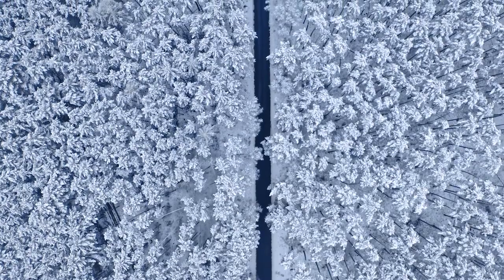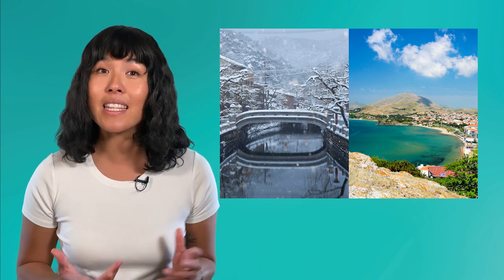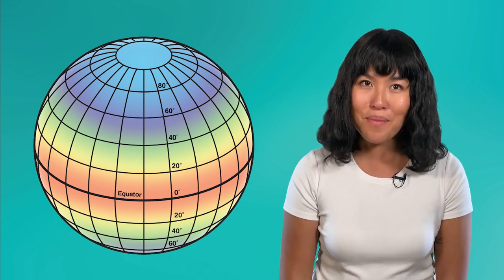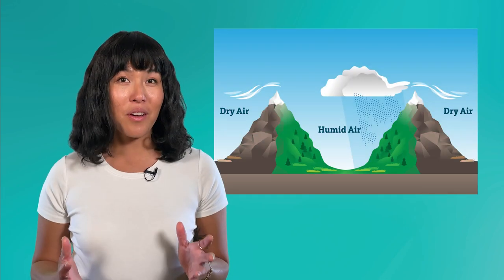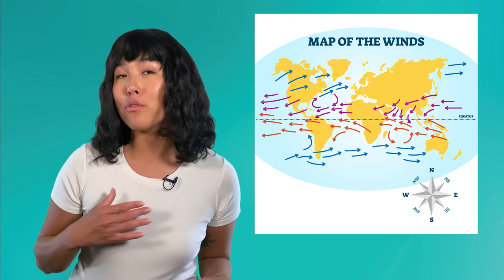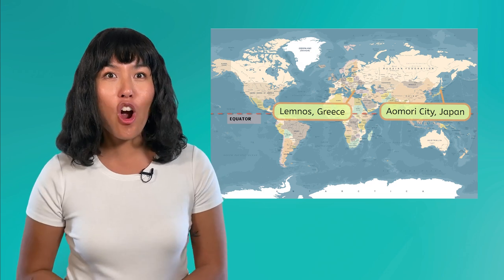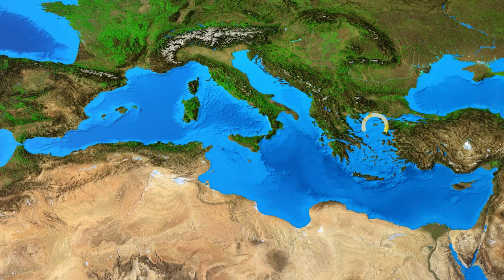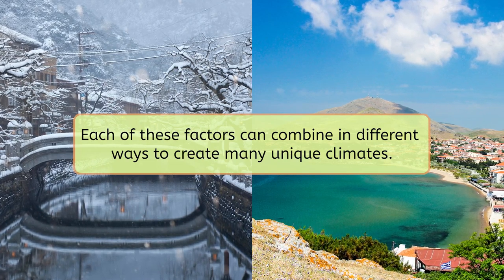What Factors Determine the Climate? - Elementary Science for Kids!